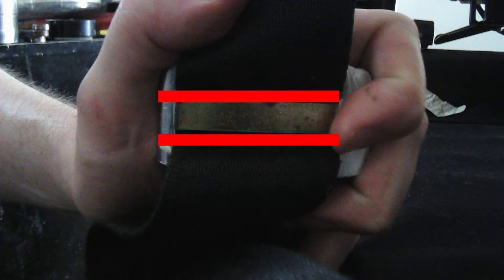Repairing My Power Wheelchair Seat Belt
The plastic housing component of my wheelchair seat belt cracked in a corner and won't stay on.  In this video I show how I've used construction adhesive to adhere this in place.  I also speak about wheelchair seat belt and tie down safety while a wheelchair is being transported in a vehicle.